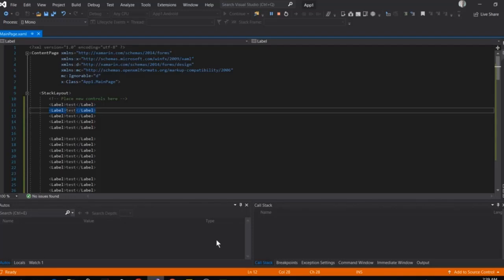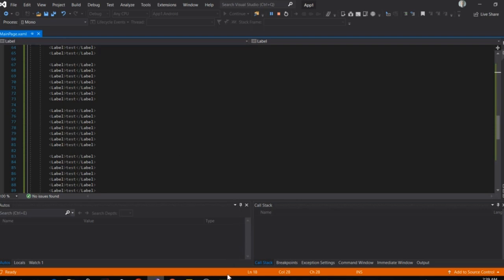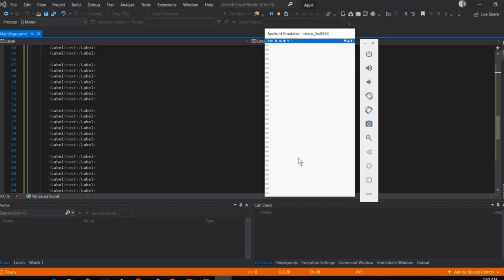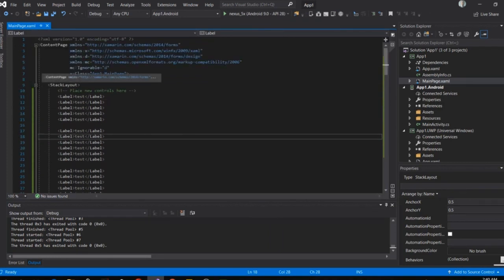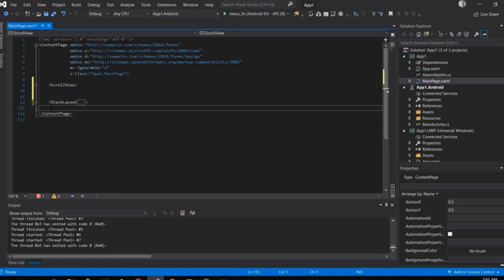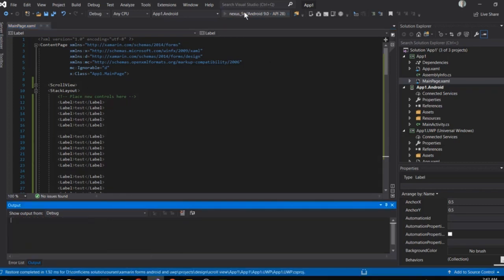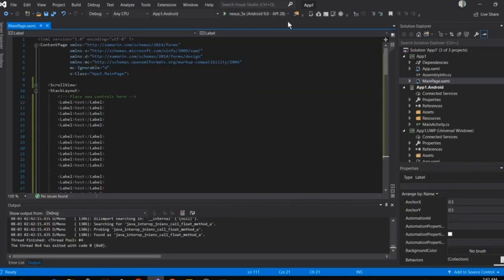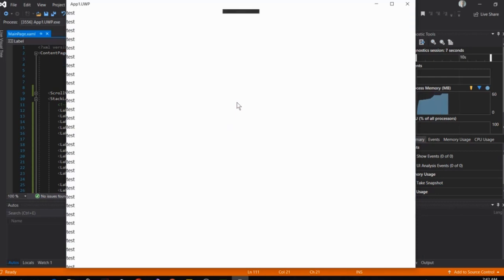16 - Scroll view design with Xamarin